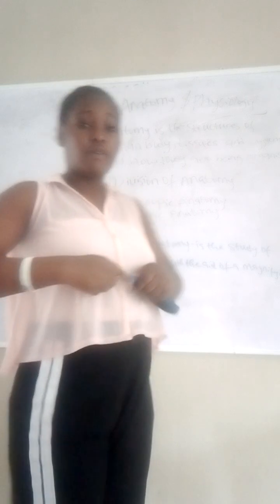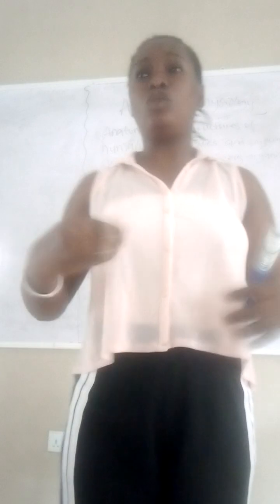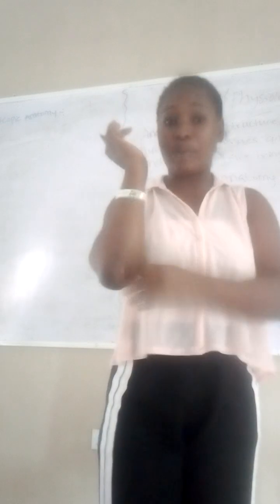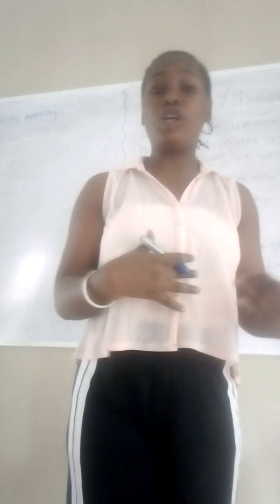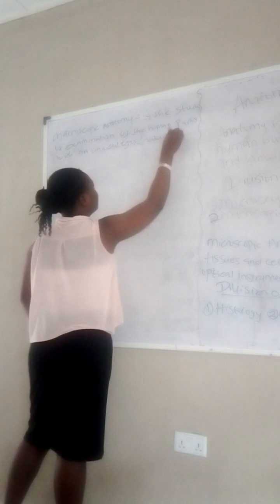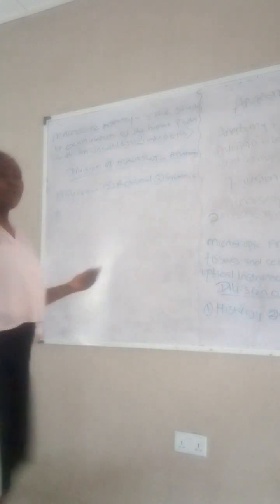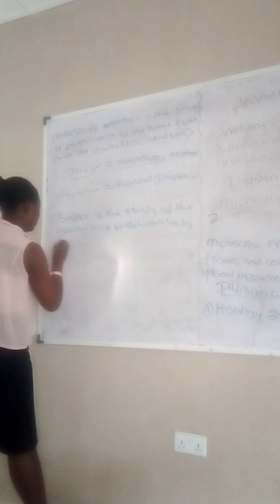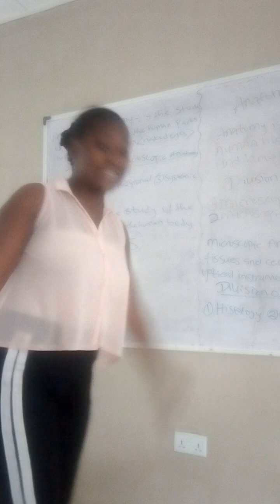learn Anatomy and physiology in the most simplest way